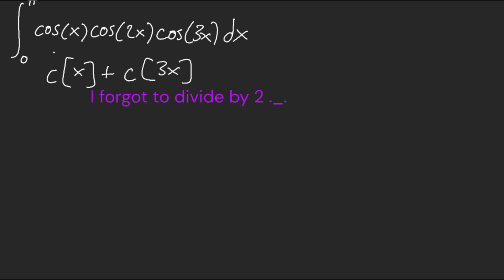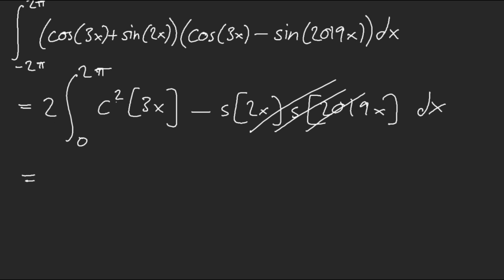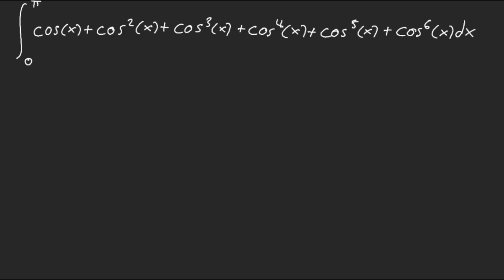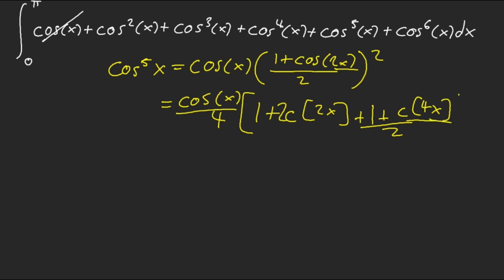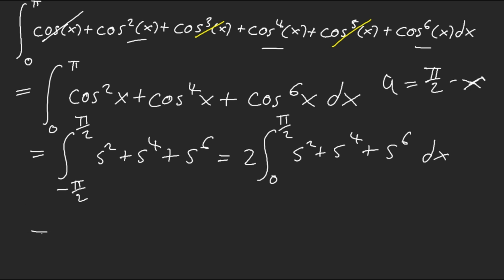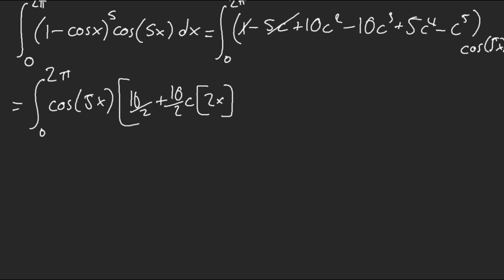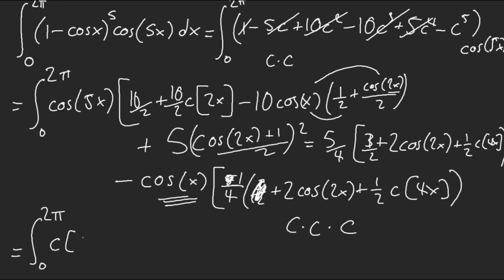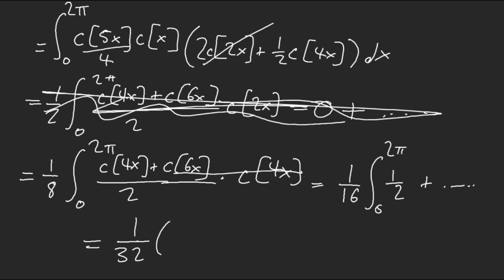Integration Bee Training for Advanced #10.2 - Juggling with Periodicity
Memorable Timestamp:
0:23 - A Beginner Example
2:48 - A FOIL Example
4:21 - SQUARES!!!
6:30 - A Beginner Technique you Shouldn't Forget!!
11:59 - MIT's Evil Periodicity Integral